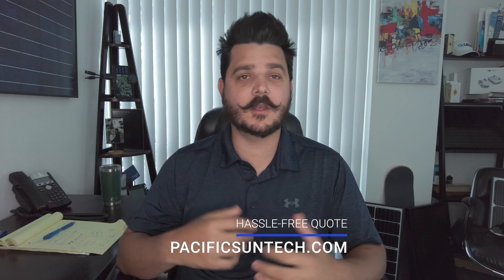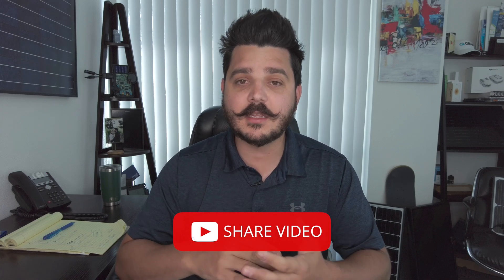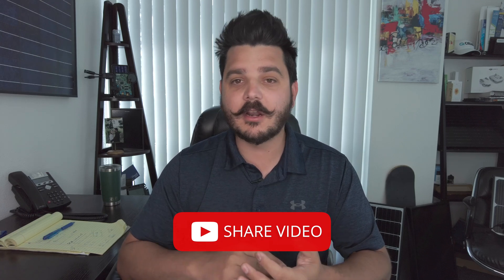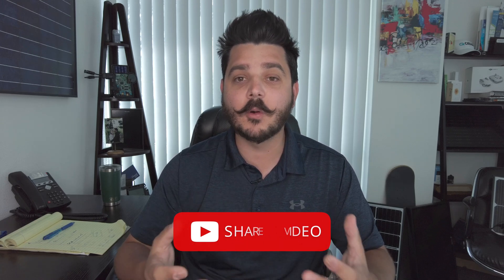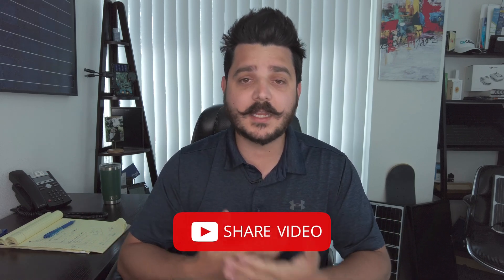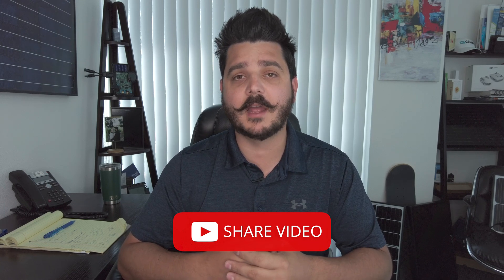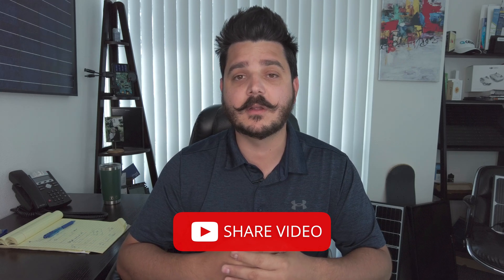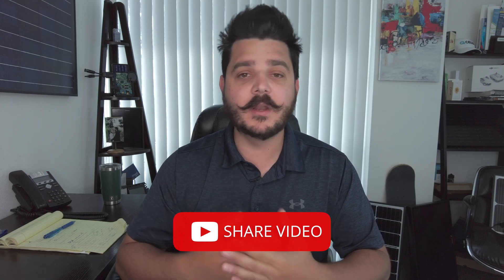SolarAPP is Coming Soon!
The National Renewable Energy Laboratory (NREL) has been collaborating with other organizations and the Department of Energy to bring fully automated solar permitting to local government throughout the United States. SolarAPP is expected to release fully this October and will cost local governments $0 to adopt, as SolarAPP has structured the automated permitting system to charge solar contractors a small fee to sign up. The SolarAPP is expect to help drastically reduce soft costs associated with solar projects and unify building standards for solar.

41775 Elm Street
Suite 102
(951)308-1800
License #896158